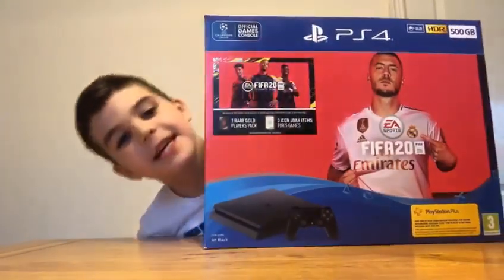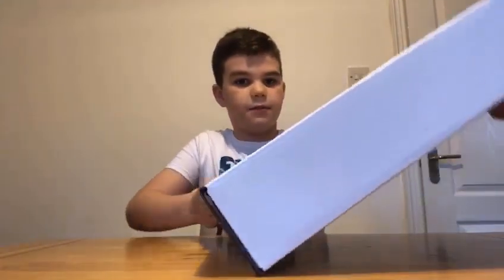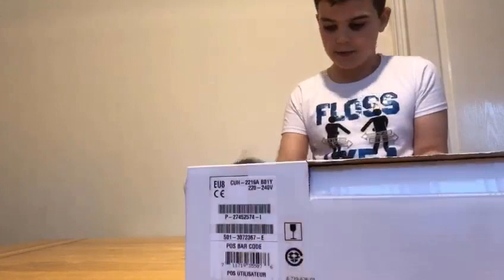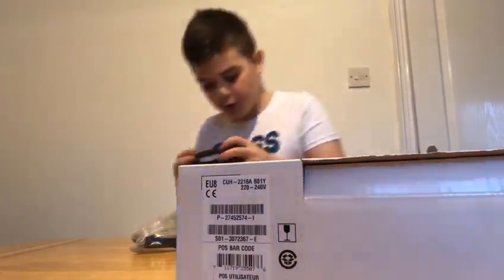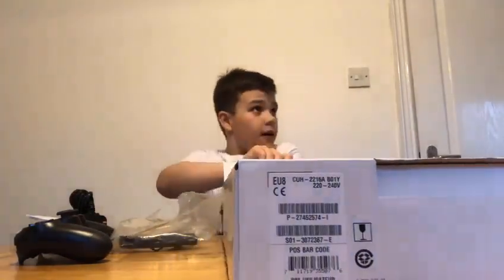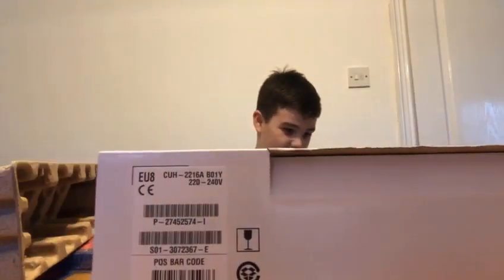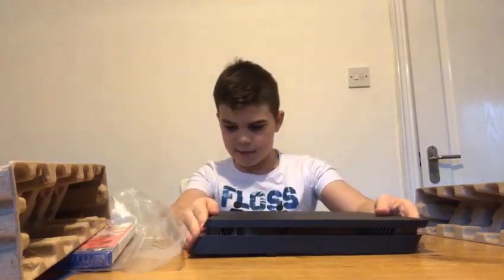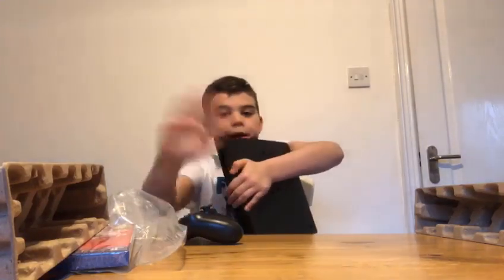GUESS WHAT I WON?!?!?!?!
I went along to the Clyde Powerchair FC charity event yesterday and won big!